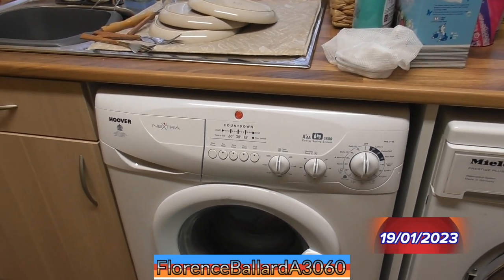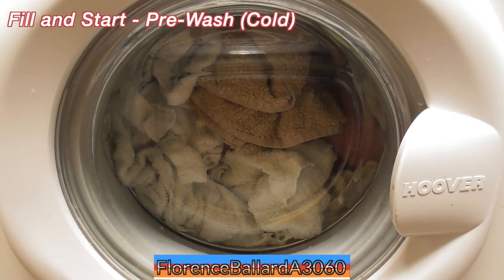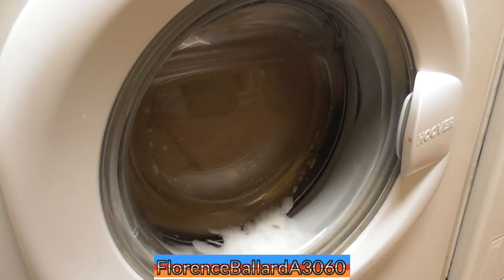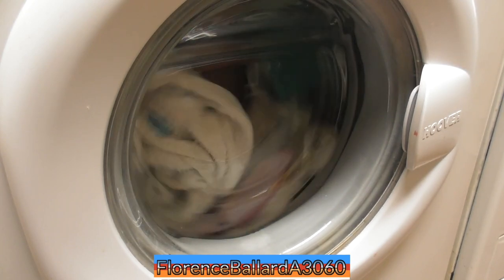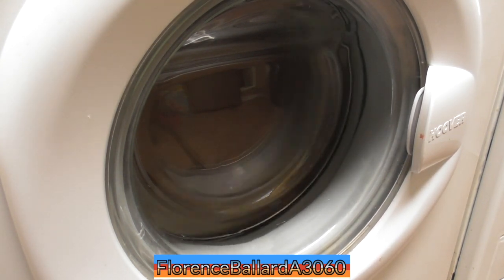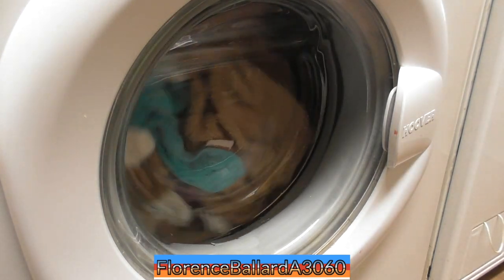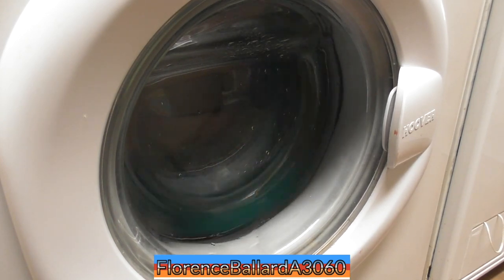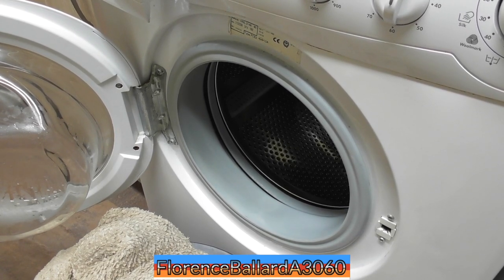Hoover NeXtra HNL3146 - Cottons 90ºC + Pre Wash and Pure Rinse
At last, revealing the next temporary Washing Machine for you all to see. Those who guessed "Hoover NeXtra" were indeed right! I have here a Hoover NeXtra HNL6143, 6kg Capacity, A+AA Energy Rating and a 1400rpm spin speed. This model is date coded to April 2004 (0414), which is roughly around the time the NeXtra's were introduced. They are essentially restyled and slightly tweaked versions of the SIX range. However I do notice some subtle differences, including water usage, spin sequence and lengthened wash times.

In this video I run the Cottons 90ºC cycle with the added options of a Pre-Wash and Pure Rinse which seems to add 2 extra rinses, but doesn't raise the level, unlike with the SIX

I got this for free on FB Marketplace, delivered for £38.00 by Tiptapp couriers on the same morning. Although in working condition, the shock absorbers are absolutely knackered on it as you can tell so, I am replacing those ASAP. So, do watch it if you're wearing head/earphones as my new camera also picks up sound a lot more stronger.

That said, enjoy and there's plenty more videos planned of this before it's sold on :).